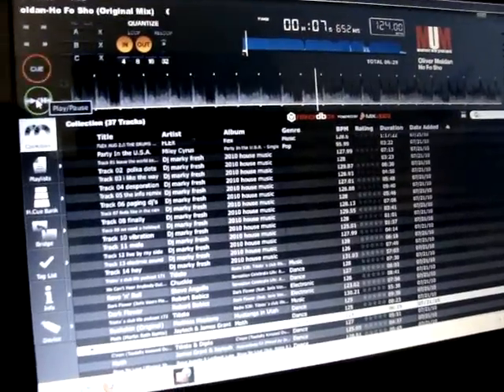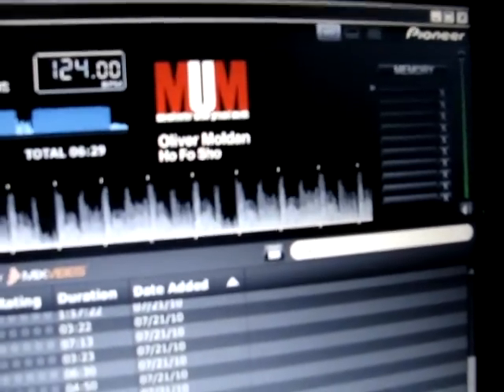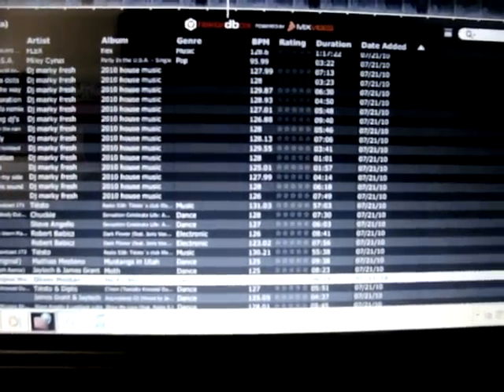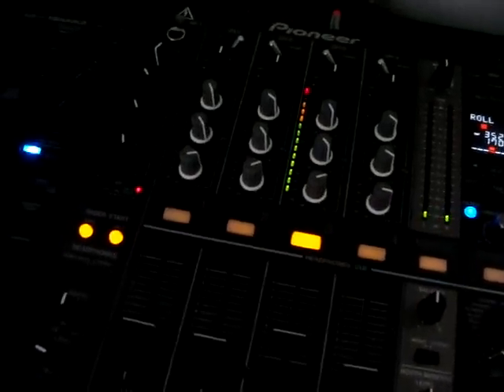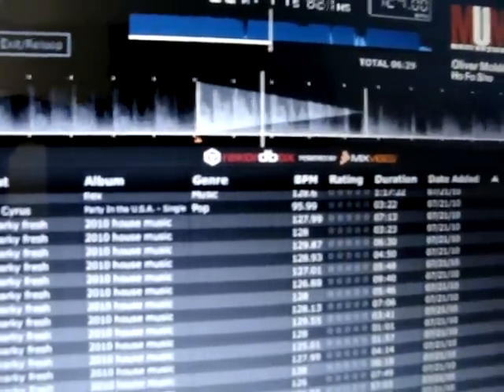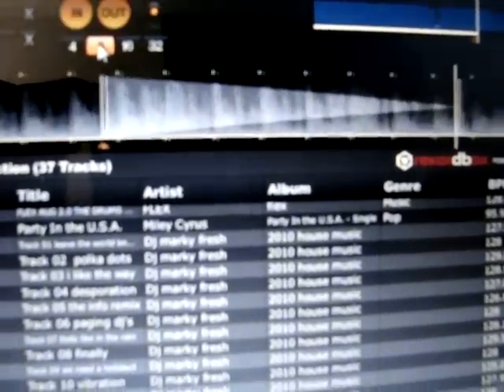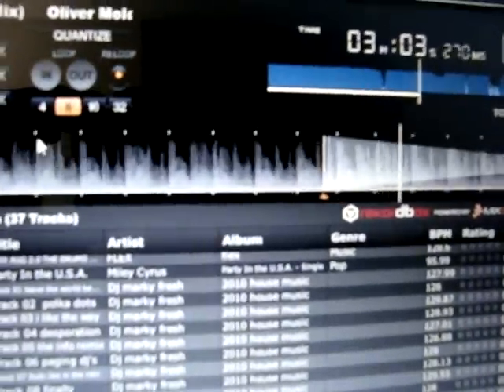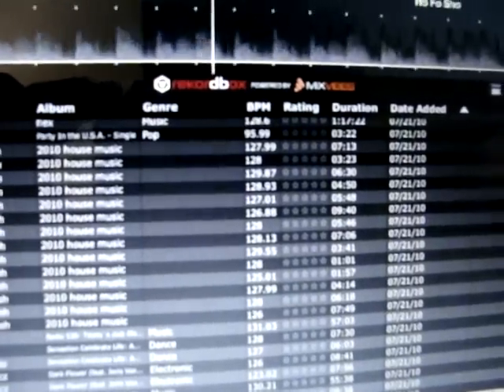TIJS PIONEER MP3 LAPTOP REKORDBOX POWERED BY MIXVIBES PART 1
MP3 LAPTOP PIONEER REKODBOX BY MIXEVIBES..USING LOOPING,RELOOPING THE TRACK AND USING 4 6 8 AND 16 BEAT LOOPS!!!